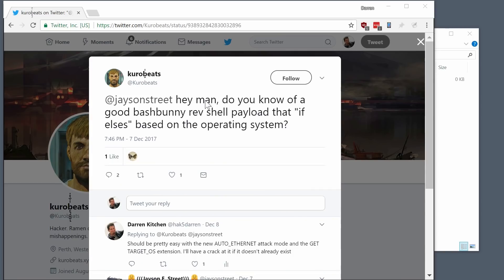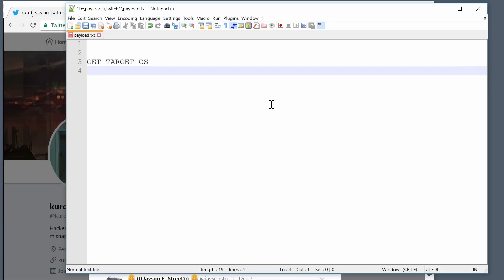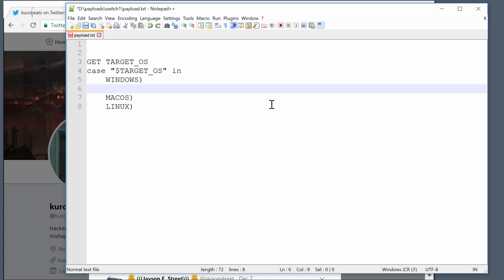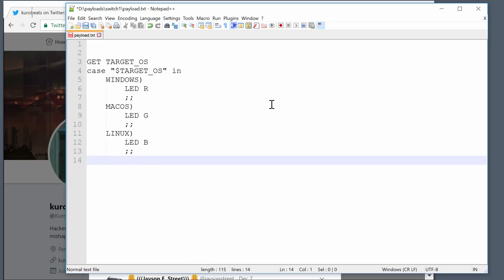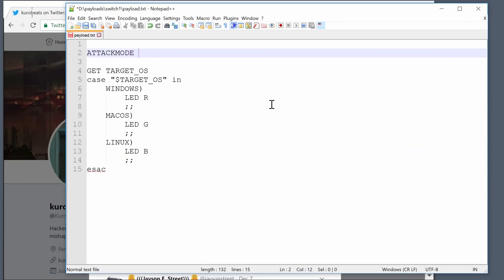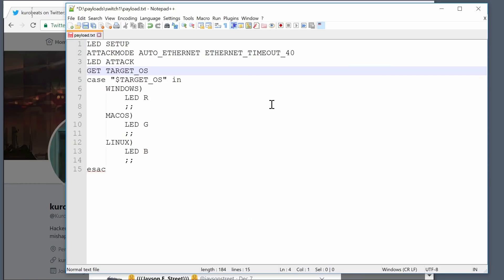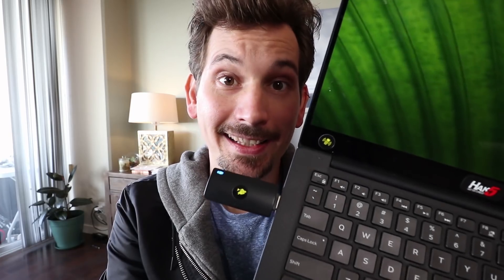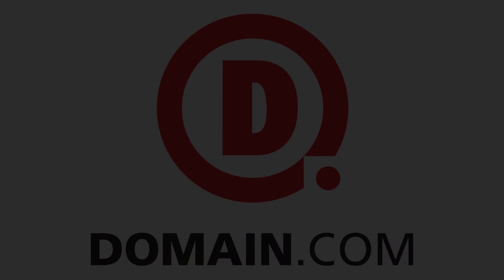[ PAYLOAD ] - OS Detection Payload - Hak5 2319